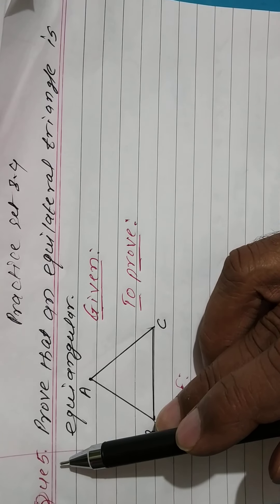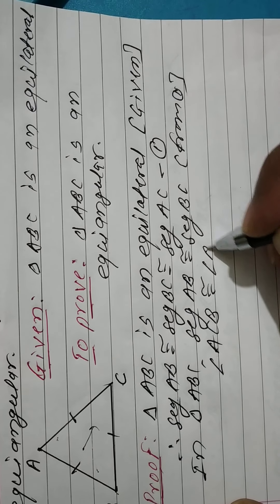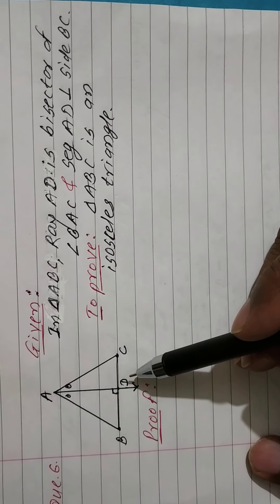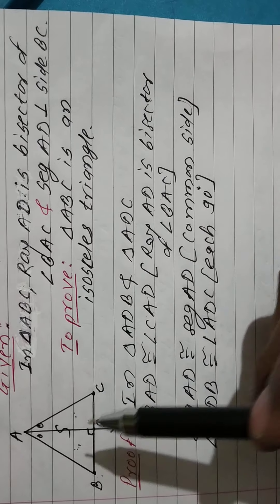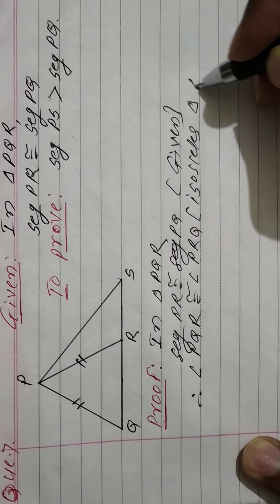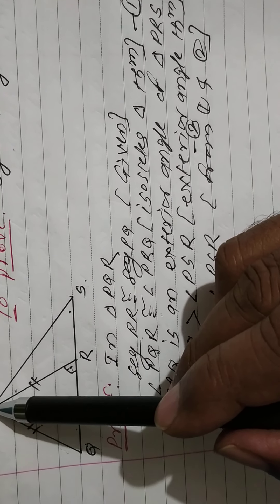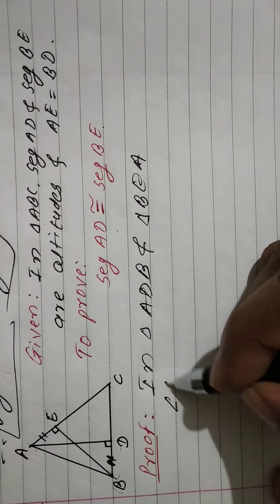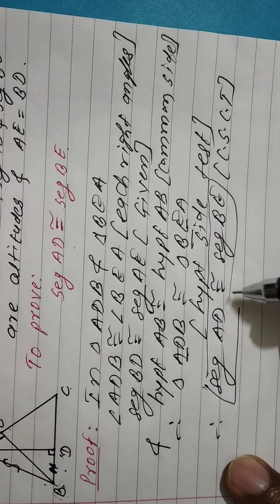9th, Maths2, Chap3: Practice set 3.4-Que.no.5 to 8.